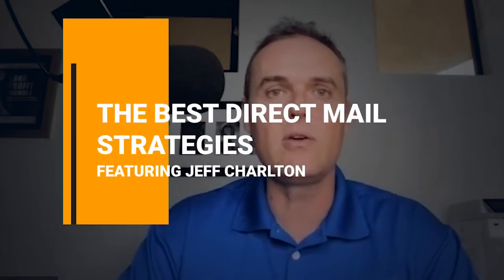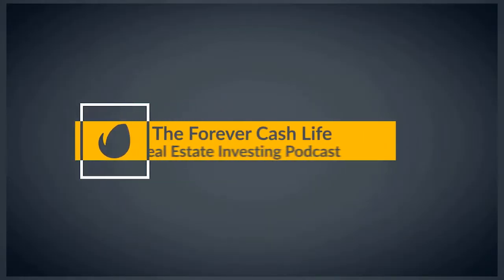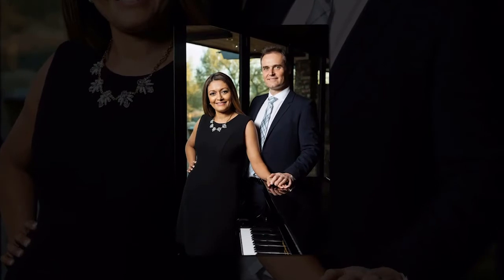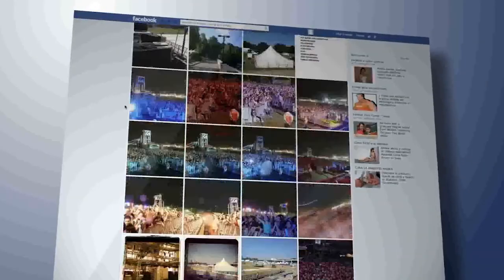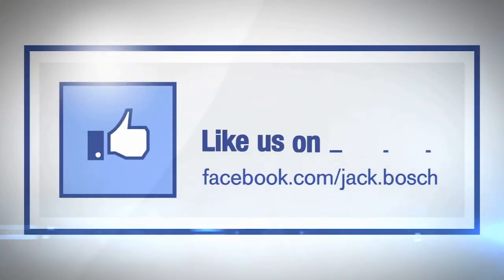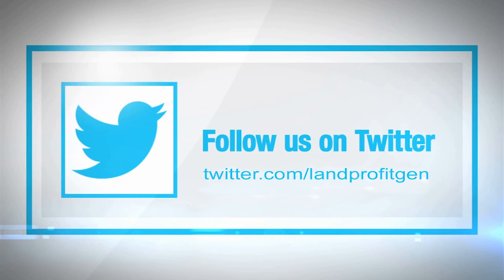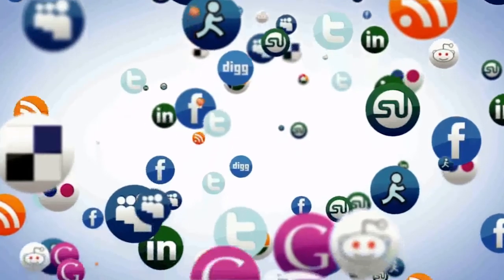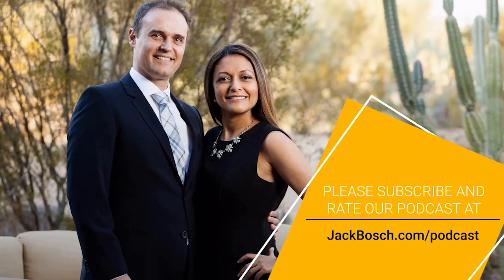Forever Cash Podcast - 121 - The Best Strategies For Direct Mail, featuring Jeff Charlton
Graphic Connections Group, LLC, (GCG), was founded by Jeff Charlton, a long time successful entrepreneur. He believes long-term success is rooted in providing high quality products and service to the end consumer, at a fair price, and going the extra mile to provide a superior level of service. It’s the simple things that make a difference.
Answering the phones with live people, returning phone calls quickly, shipping orders on time, paying attention to quality, thinking about the customer first, and standing behind its products are all little things that set Graphic Connections Group, LLC apart in today’s voicemail society. GCG has been in business since 1992, providing all types of printing and graphic design to a wide variety of business clients. GCG is also the preferred supplier Land Profit Generator mailers.
In this episode, Jack Bosch chats to Jeff Charlton about direct mail marketing and discusses the strategies you should employ when working on your land deals. You'll also discover how to run a split test as well as getting an overview on the many exciting innovations in this space!

What's inside:
+ Find out some amazing direct marketing strategies
+ Learn about split testing
+ Discover the various options available in this space
+ Learn about Jeff Charlton's business

+ Get started with direct mail and learn more about Jeff's business